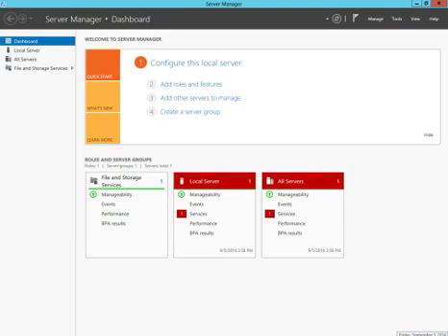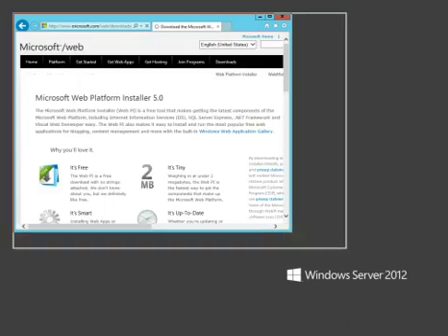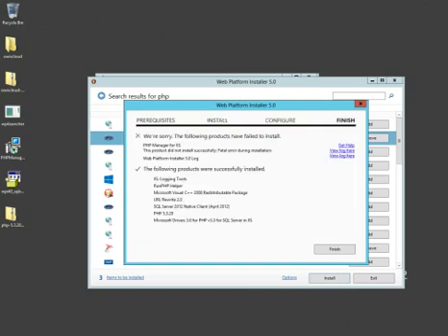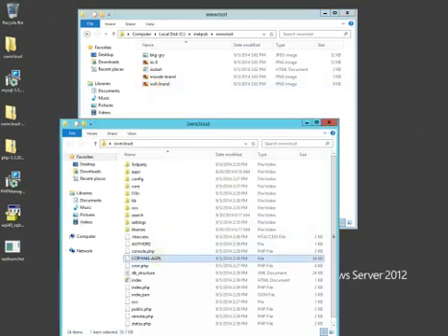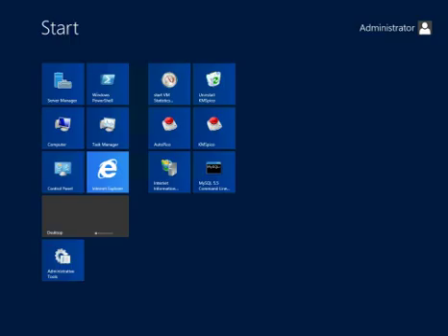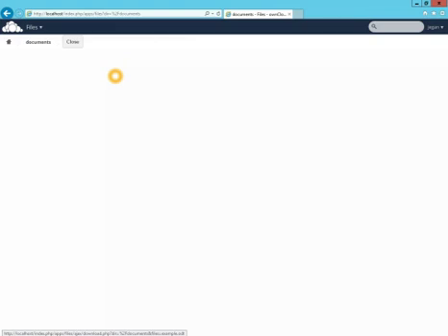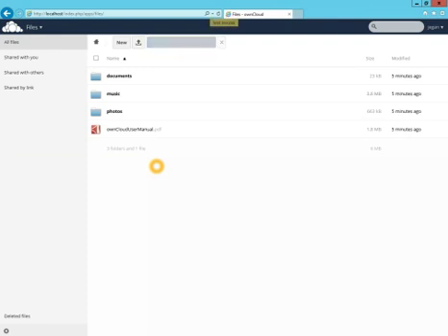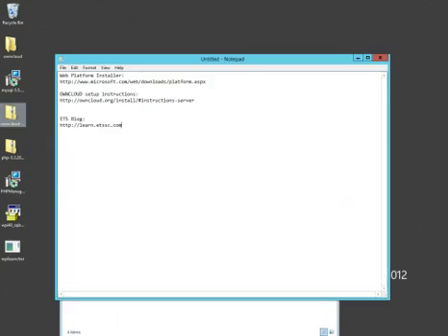OwnCloud Video 1 setup and config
This video demonstrates installing and configuring OwnCloud on windows server 2012. ​With ownCloud you can sync & share your files, calendar, contacts and more.